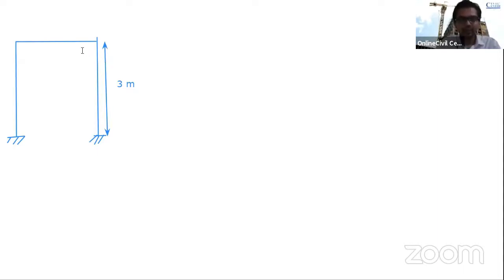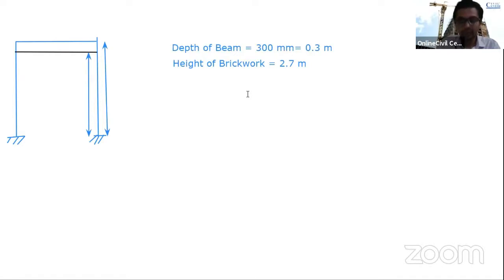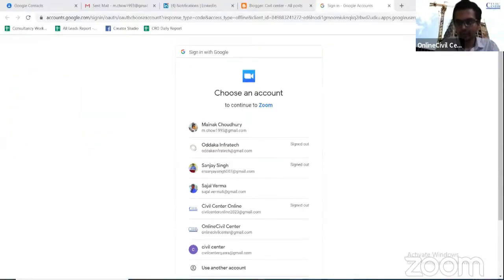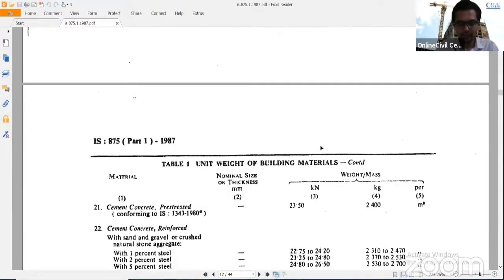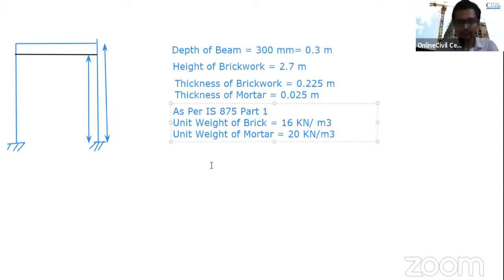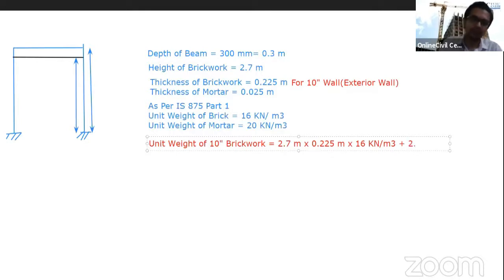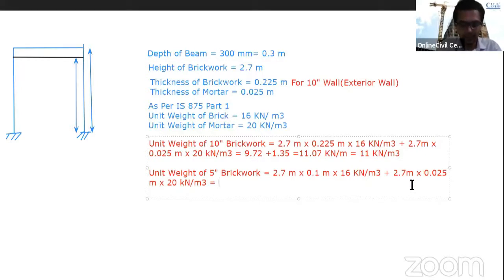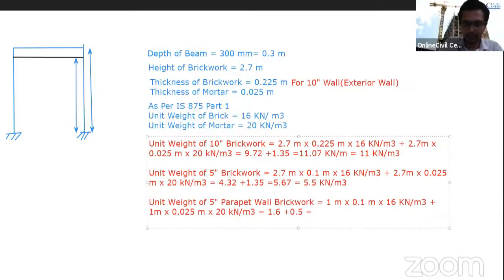How to Calculate Load of Masonry Walls on Structure, Wall Load Calculation